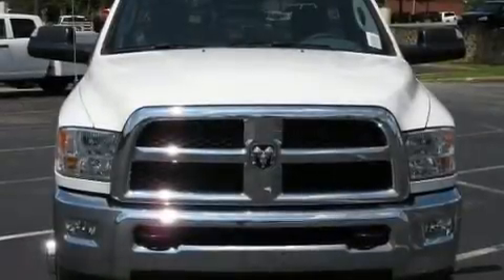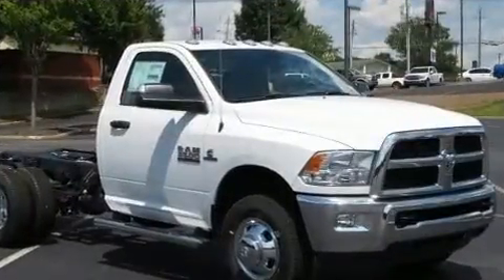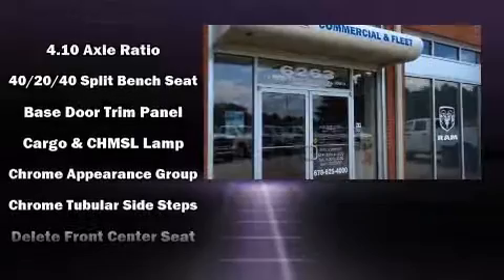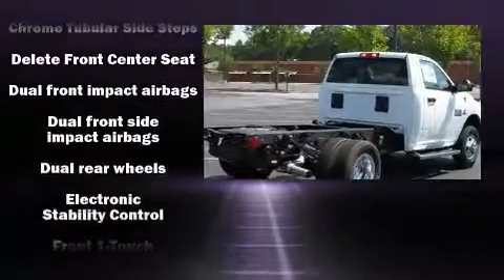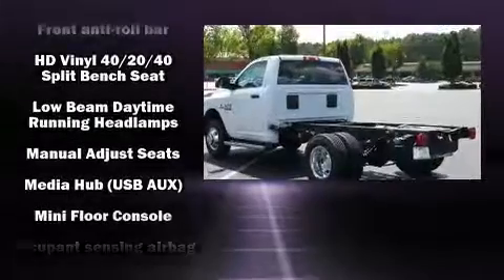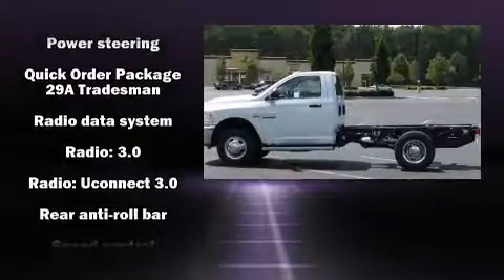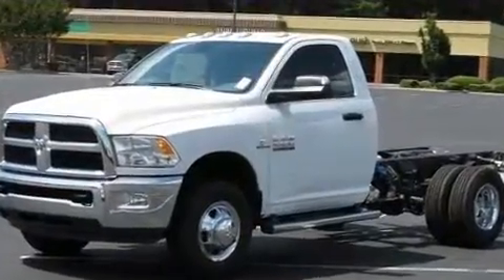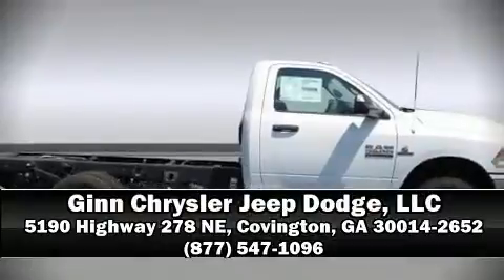2018 Ram 3500 Chassis Cab in Covington, GA 30014-2652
Ginn Chrysler Jeep Dodge, LLC
5190 Highway 278 NE
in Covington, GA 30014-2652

A turbocharger is also included as an economical means of increasing performance. Top features include cruise control, a tachometer, variably intermittent wipers, air conditioning, fully automatic headlights, tilt steering wheel, and more. Safety equipment has been integrated throughout, including: dual front impact airbags, front side impact airbags, traction control, ignition disabling, and 4 wheel disc brakes with ABS. Electronic stability control ensures solid grip atop the road surface, no matter how challenging the driving conditions. Our experienced sales staff is eager to share its knowledge and enthusiasm with you. We'd be happy to answer any questions that you may have. Please don't hesitate to give us a call.